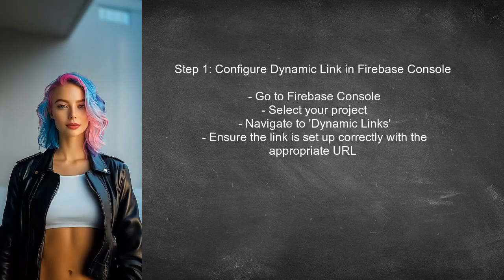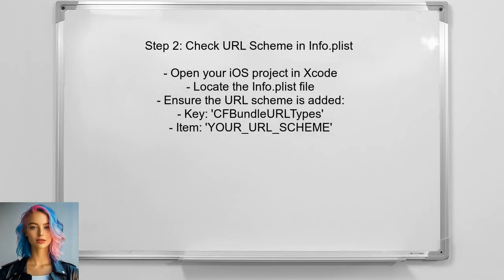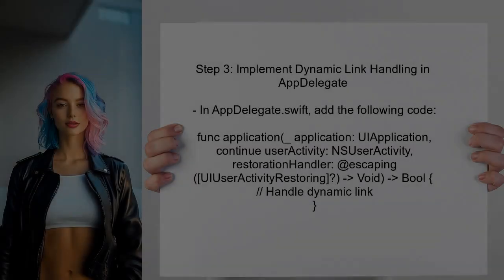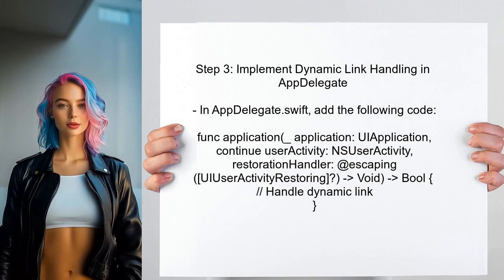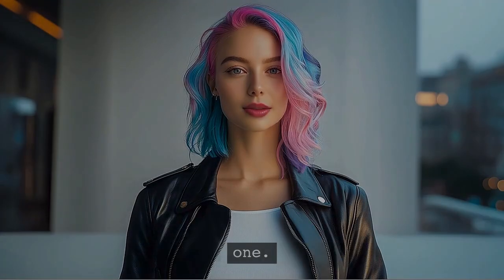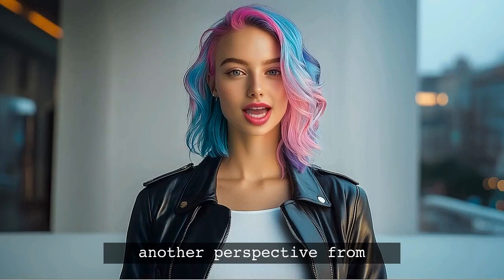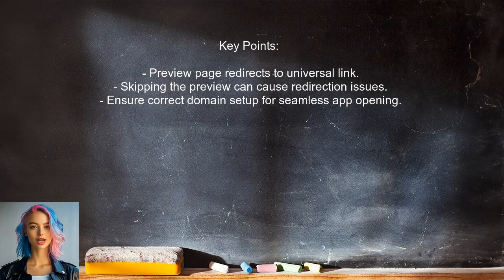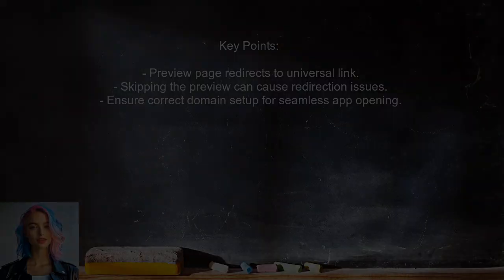Firebase Dynamic Links Always Redirecting to App Store? Here's How to Fix It!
In this video, we tackle a common issue faced by developers using Firebase Dynamic Links: the frustrating problem of links always redirecting users to the App Store instead of the intended destination. Whether you're building a mobile app or managing user engagement, understanding how to properly configure your dynamic links is crucial. Join us as we explore effective solutions to ensure your users are directed to the right content, enhancing their experience and boosting your app's performance.

Today's Topic: Firebase Dynamic Links Always Redirecting to App Store? Here's How to Fix It!

Related to